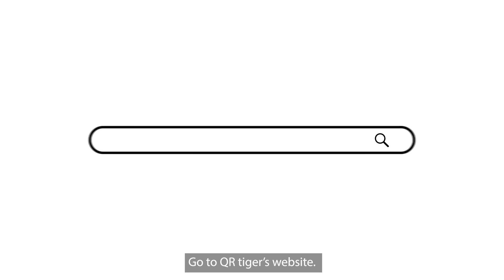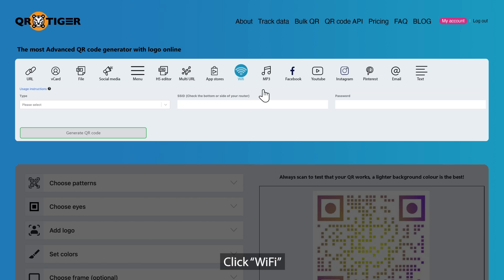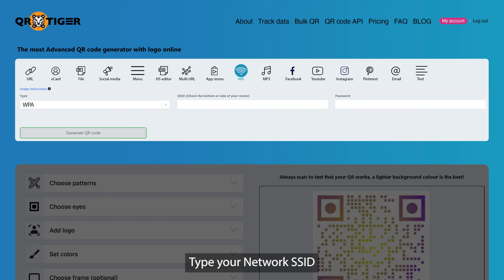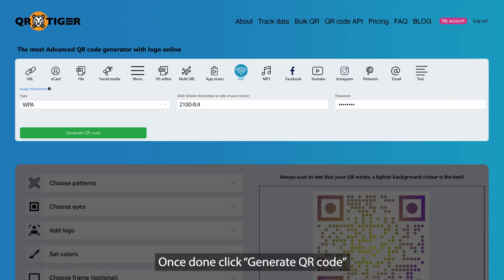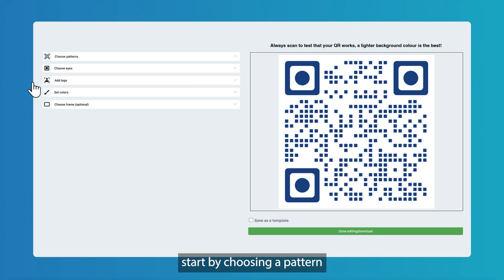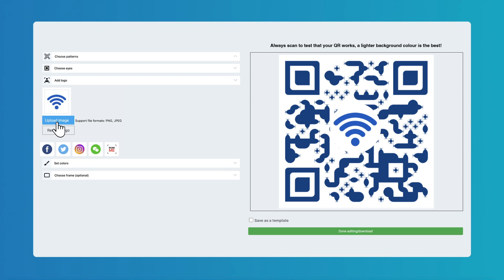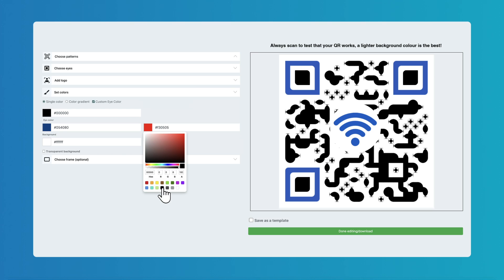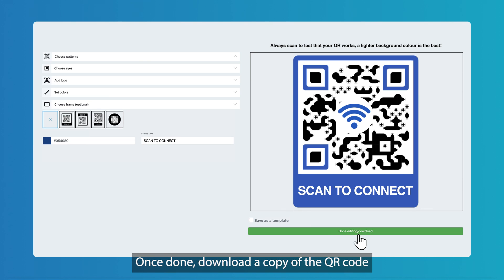How to make a QR code WiFi Password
Don’t you find it bothersome when you’re sitting at a café and you have to stand up and go to the desk to ask for the WiFi and password?
And when you have the WiFi and password listed down by the barista, you get annoyed by how many times you have to type the password because you can’t get it right the first few times!
Isn’t it frustrating?
Well, establishments can make it easier for customers to connect to the WiFi by using QR codes!
All the customers have to do is scan and tap—and that’s it! They’re connected.
No more bothersome typing and repetitive attempts!

Here are the steps on how you can create a QR code for your WiFi:

🔘 Click “WiFi”
🔘 Fill in the wireless encryption type under “Type”
🔘 Type your Network SSID
🔘 Type your WiFi’s password
🔘 Click “Generate QR code”
🔘 Customize by choosing a pattern, changing the eyes, adding a logo, setting colors, and choosing a frame
🔘 Once done, download a copy of the QR code
🔘 Print out the QR code and put it up on your establishment’s wall, table, or front desk.

Offering an easier and faster way to connect to the digital world gives your customers a whole new digital experience while at your bar, restaurant, café, or retail store.

It is also an effective way to engage your customers in a digital way, since they can immediately tag you in posts and follow your social media. You can also give them coupons or discounts which helps boost sales and reach wider audiences!